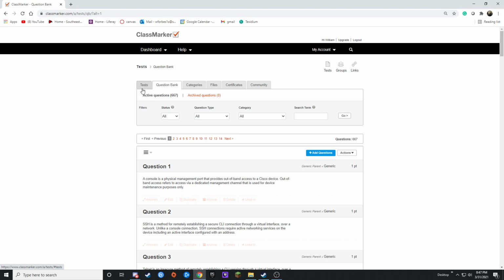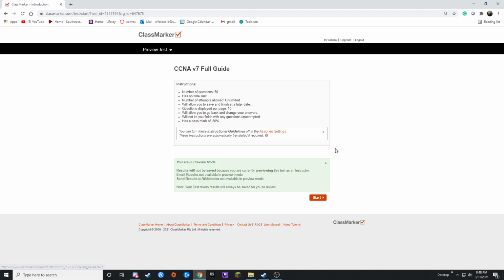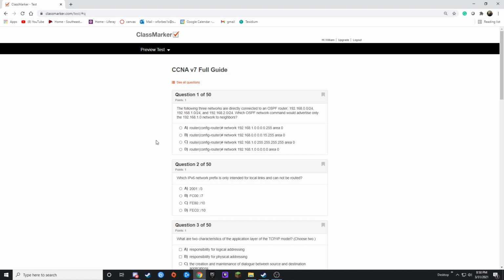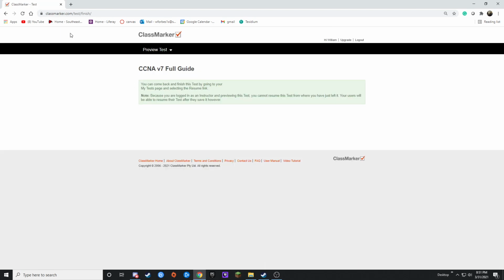CCNA v7 Study Help _ INTRO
check out the link below to go through the CCNA v7 Study Guide
- Liam Forbes
link For more details which walks you through the CCNA v7 Study Help _ FULL VIDEO
check the link below to download CNSA Conference Live 2021 Support Files